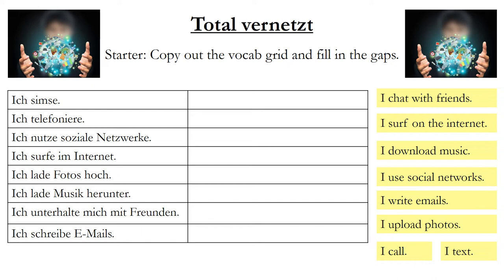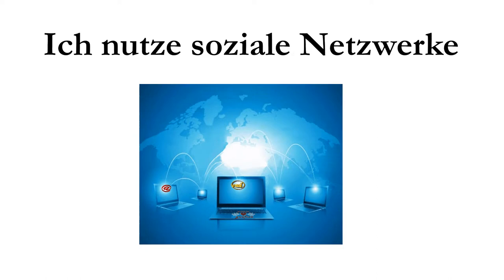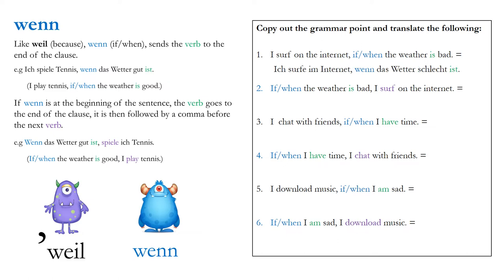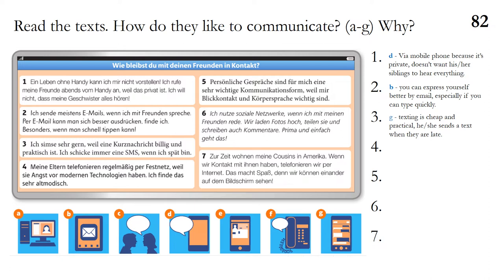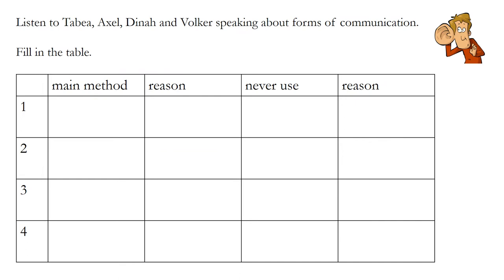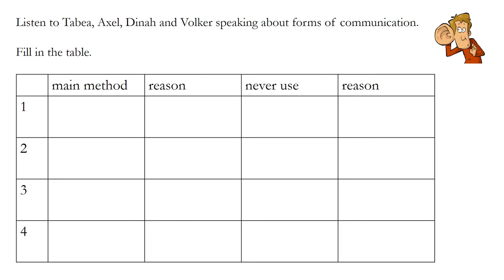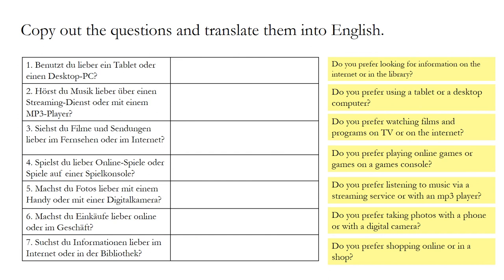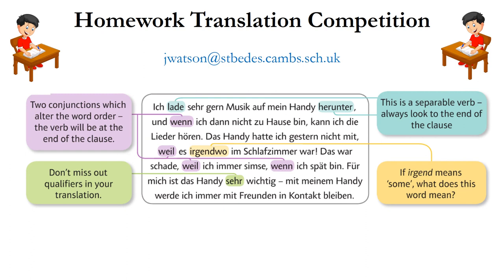Year 10 German. 4.5 Total vernetzt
This video covers:
1. Discussing how and when you use social media and technology.
2. Using wenn clauses.